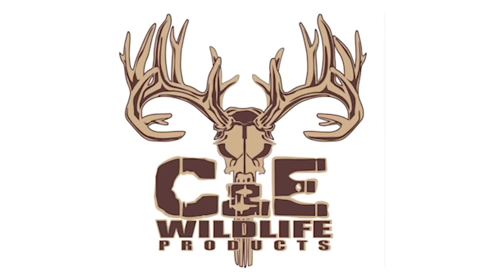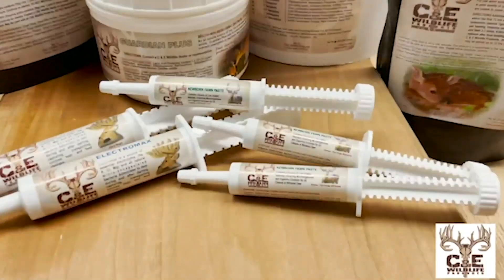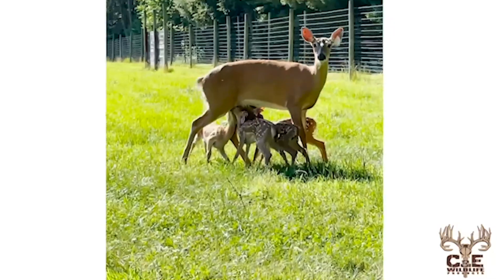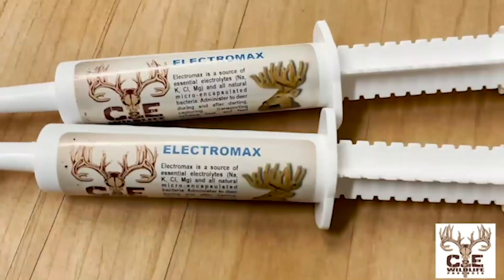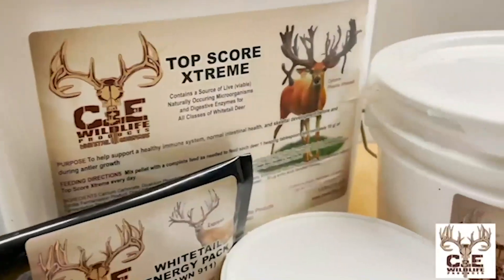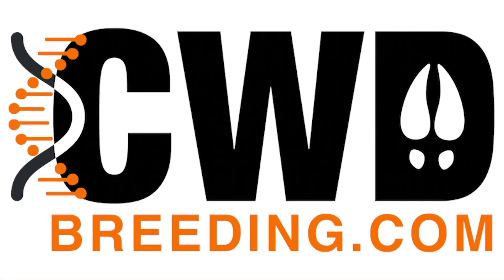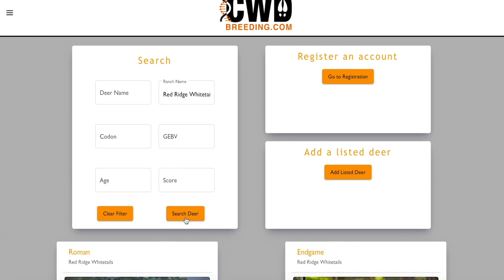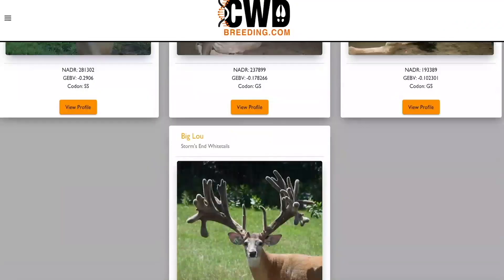Episode 91 NADT -What do you want?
North American Deer Talk host Josh Newton presents a simple question, What do you want?

We are on Apple, Google, Amazon, Spotify and more.

We are on Rumble!

We have started a members only Podcast- North American Deer Talk+ or NADT+ Check it out.